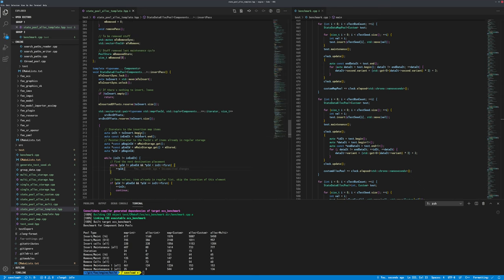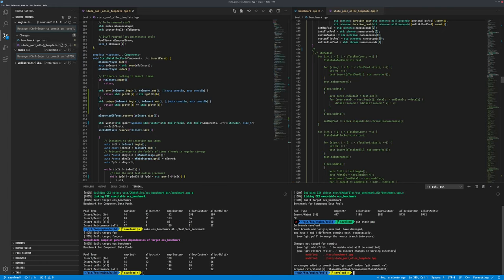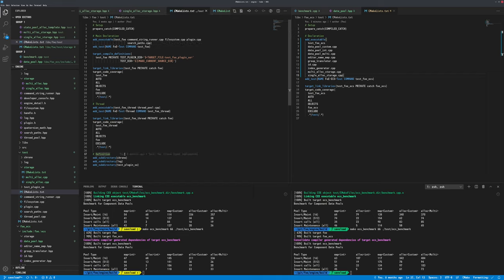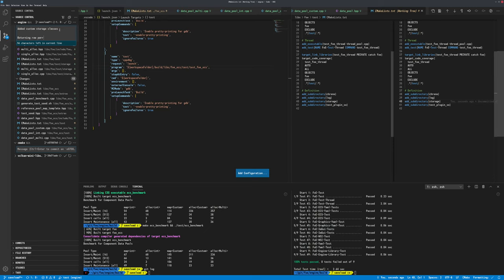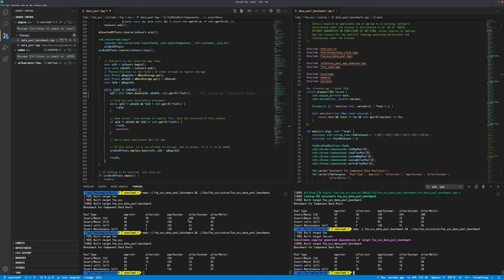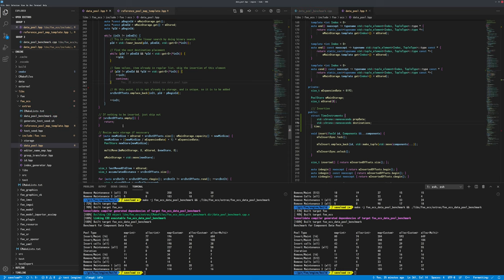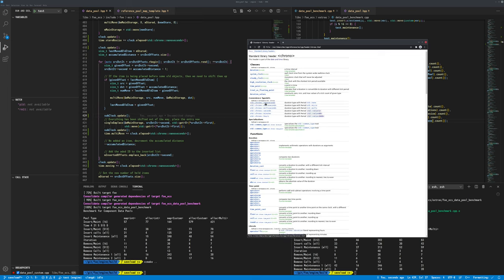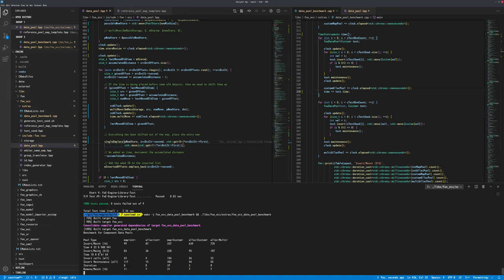089 - DataPool Optimizations I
This session reveals a case where the new DataPool is indeed slower than the STL map, where small groups of data being inserted per maintenance cycle.

There are a few approaches used to help improve this.

The first being to reduce the time taken to search for IDs in the pool during the insertion phase, adding a lower_bound call to perform a binary search to quickly find new insertion offsets.

The next was to change the used std::map to hold items to insert to a vector, and instead sort the data and find unique items during the insertion pass rather than use std::map's built-in ability for it.

Another was to add the capability to specify the speed at which the data pool expands, helping alleviate having to reallocate memory and move data as much.

Finally, the DataPool has timing instrumentation added to track down the precise location where time was being spent in the function. This pinpoints the 'multiMove', and then wildly speculate as to how to possible solve this.

2021/05/11